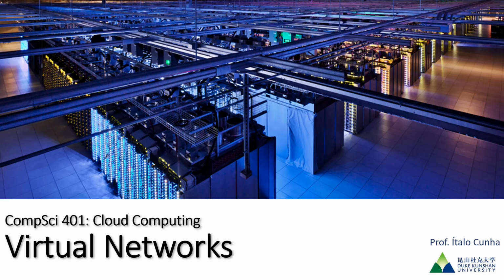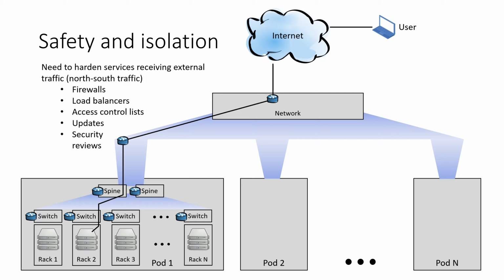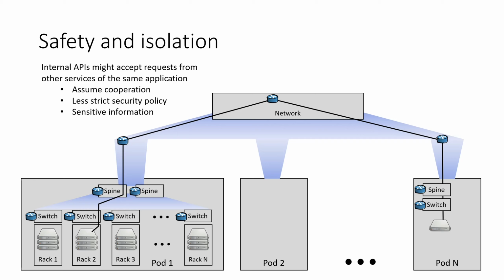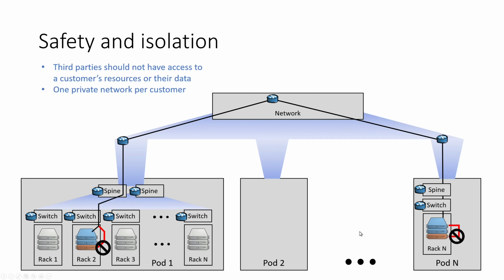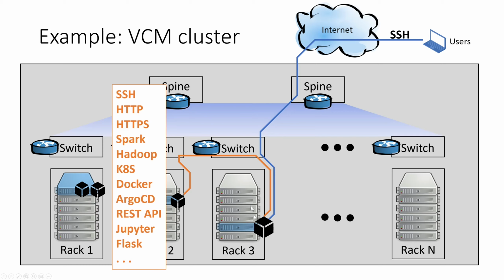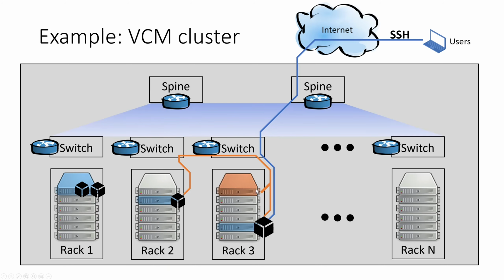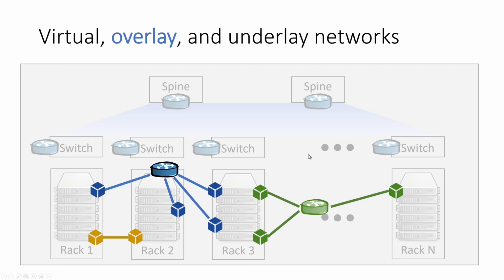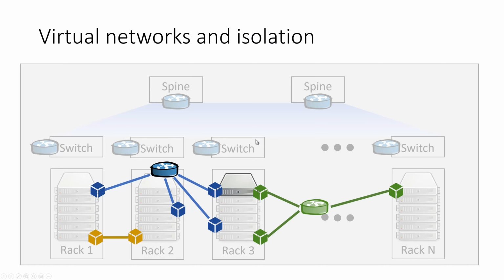07A - Virtual Networks